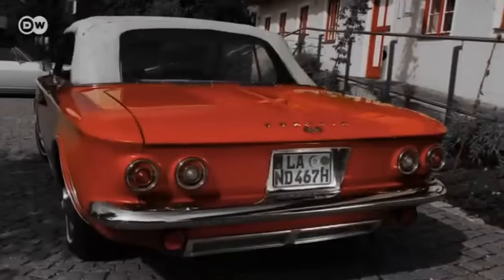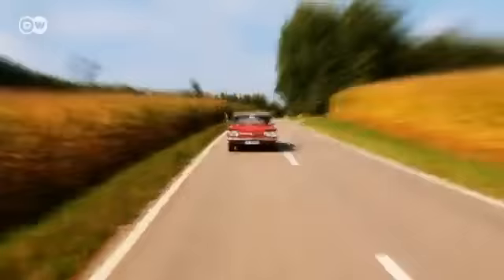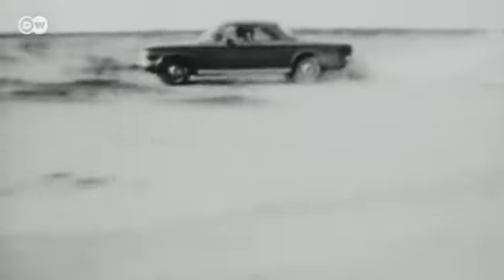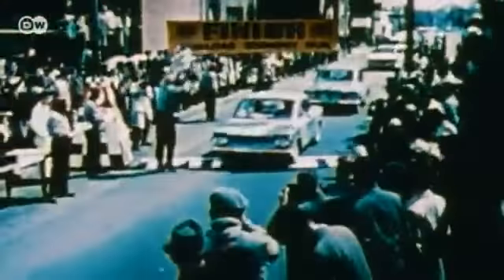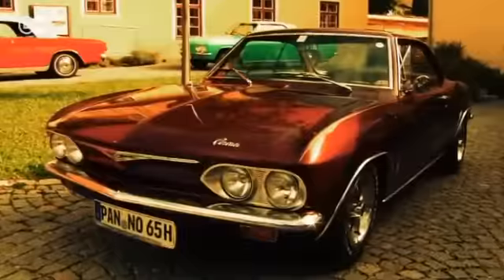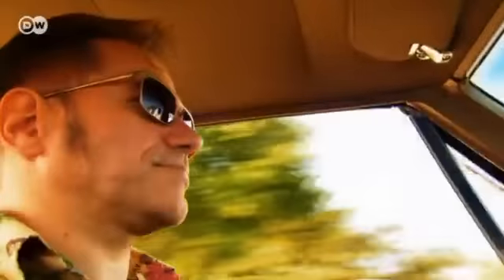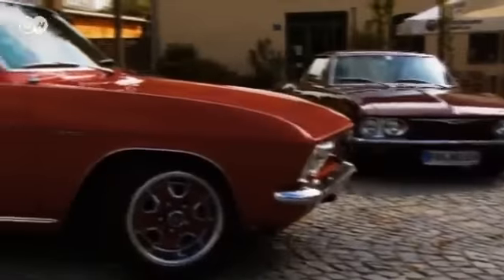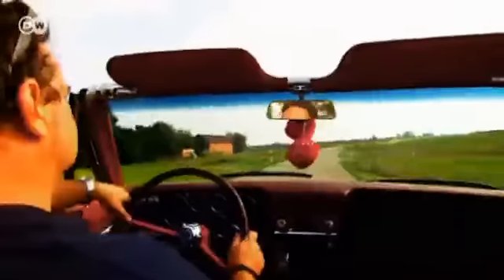The Chevrolet Corvair | Vintage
In 1959 the Corvair became the first rear-engine production car made in America - and Chevrolet's answer to the VW Bug. By American standards, the Corvair was very small (4.50 meters long) and unusually light (weighing around 11 hundred kilos). Drive it! discovered a number of specimens of what is a very rare American in Europe.